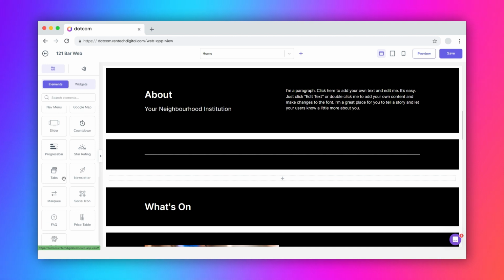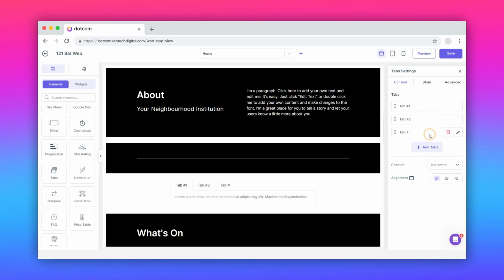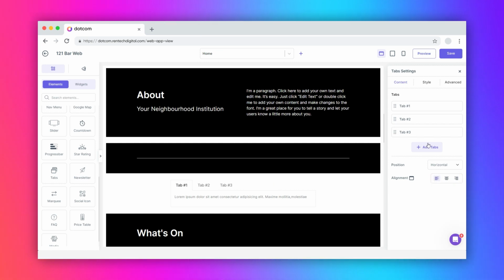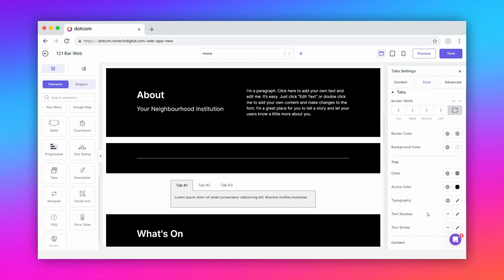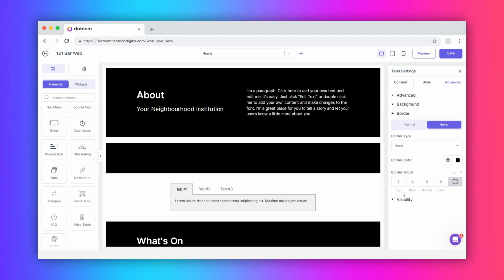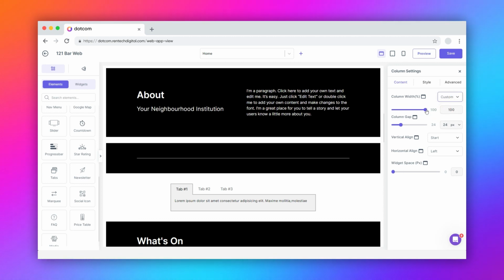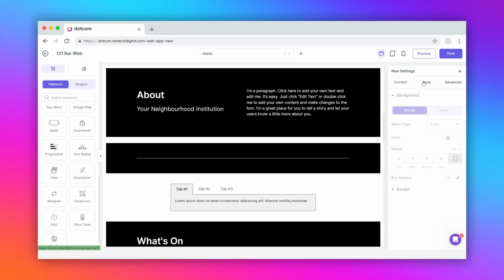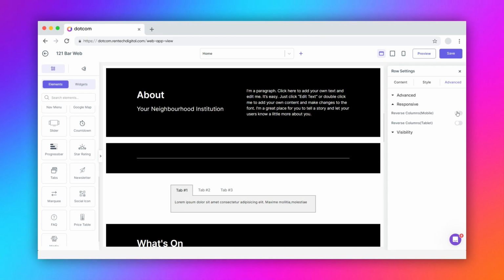Organize Content & Improve Space Efficiency with the Tabs Element on Dotcom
Navigate your way to website perfection as we tackle those pesky navigation issues with the Tabs element on Dotcom 🚀🗺️

Display multiple sections with ease, helping your visitors find what they need faster! 💨

🚀 Organize different sections of a block into sleek and interactive tabs, enhancing user experience and content accessibility📑💨

Watch the video to learn - How to use the Tabs element on Dotcom?